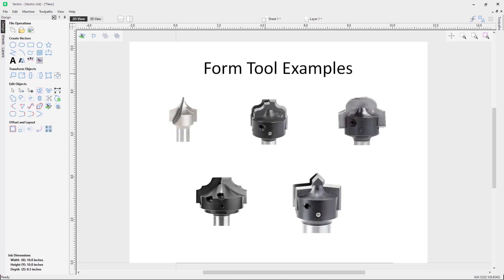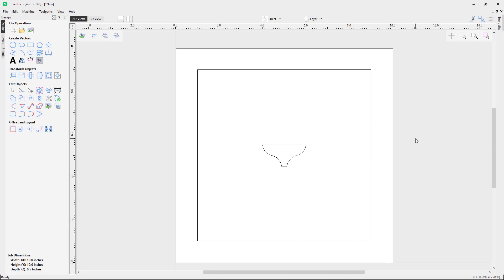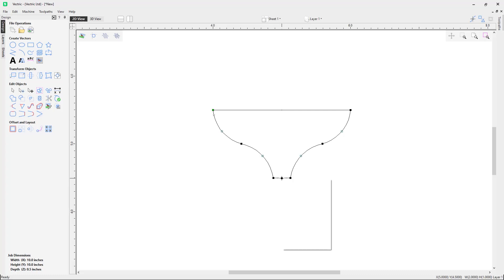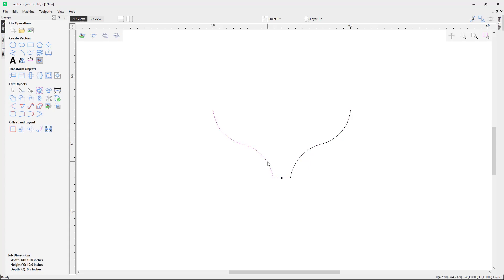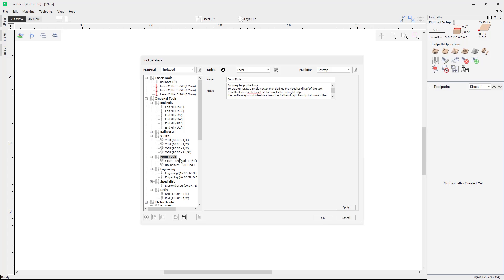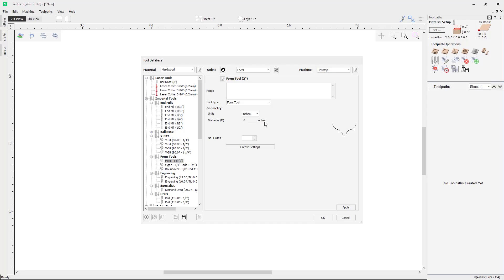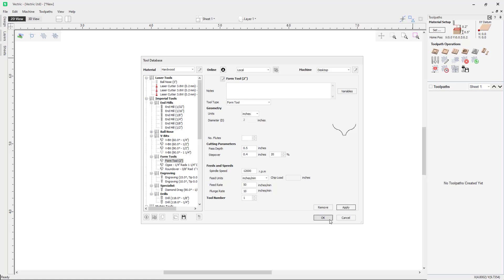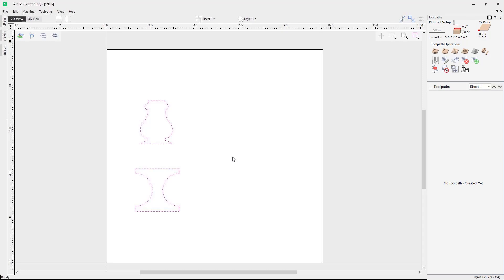How to create a Form Tool in the Tool Database | Toolpath FAQs | V12.5 Tutorials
In this tutorial video we will go through adding a form tool to the tool database.

BOOKMARKS:
~ Adding a Form tool - 01:00
~ Form tools with a undercut - 04:30